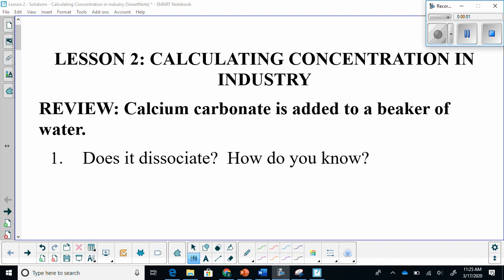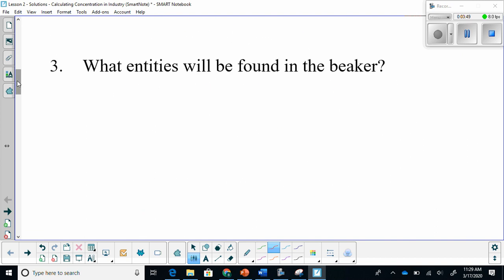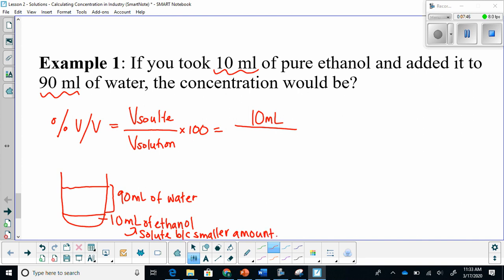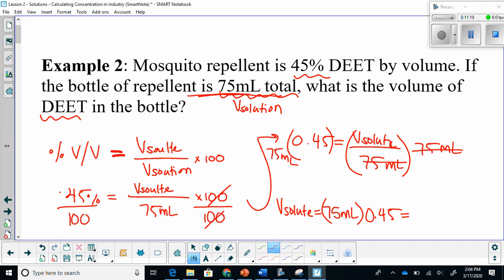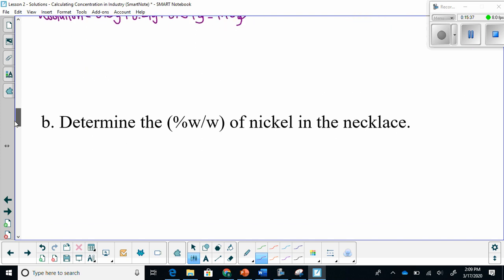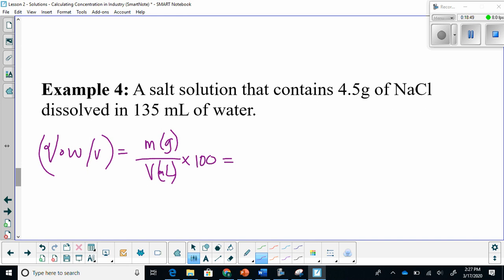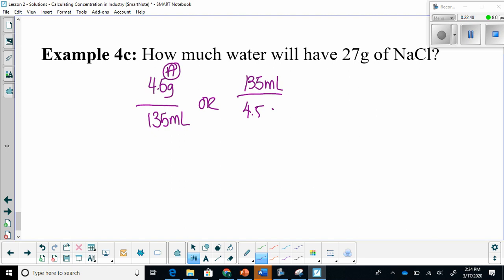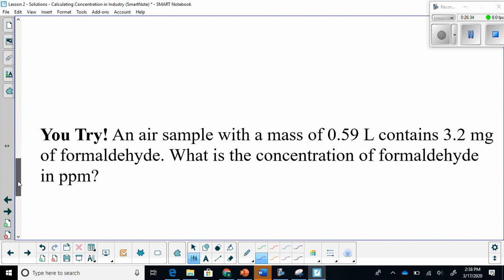Solutions Lesson 2: Concentration in Industry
Understand that Concentration in Industry is measured in various forms.